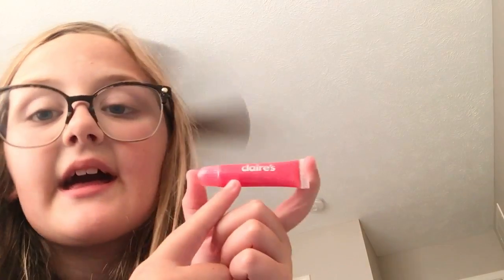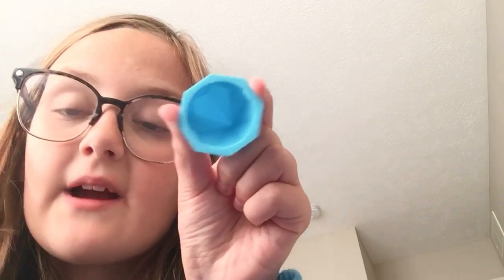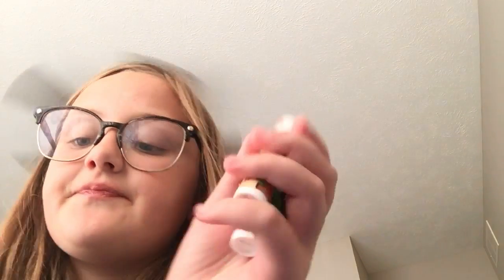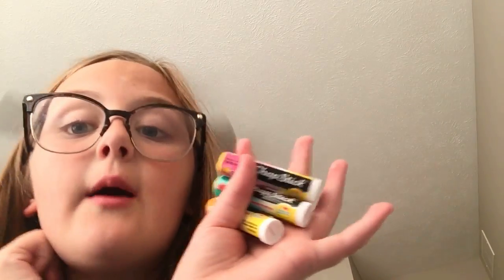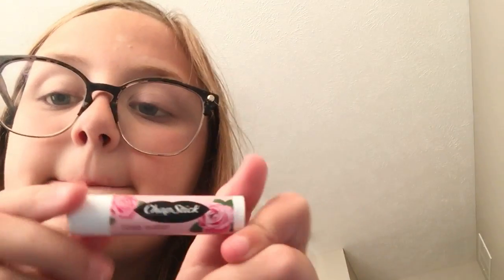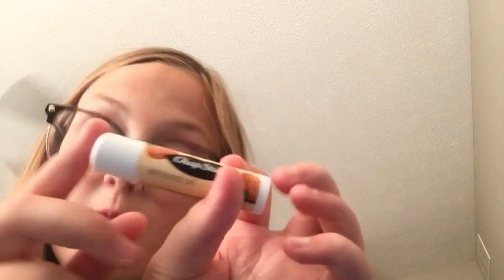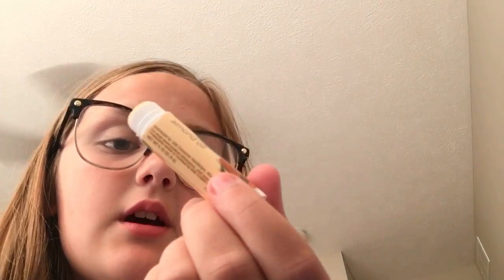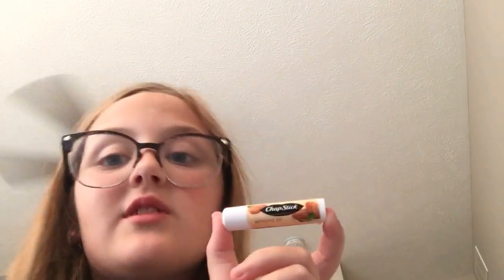My lip bomb Collection